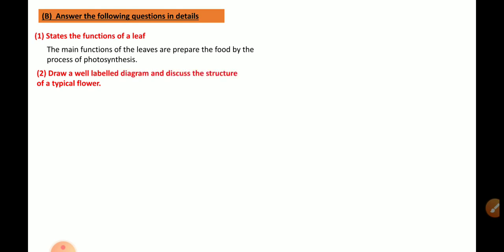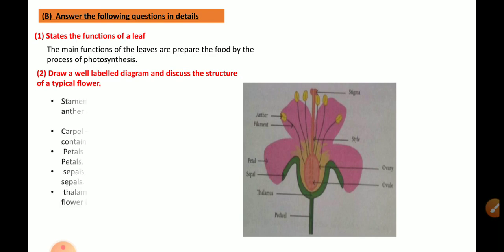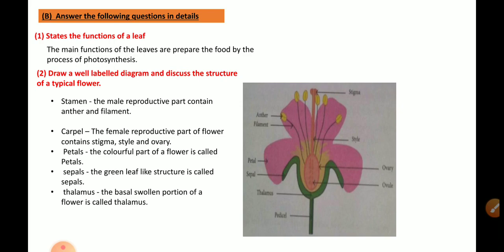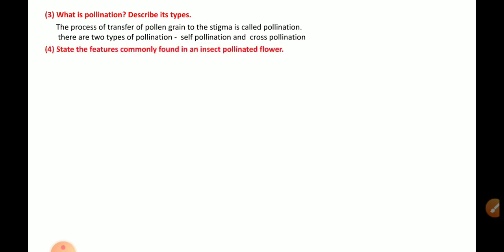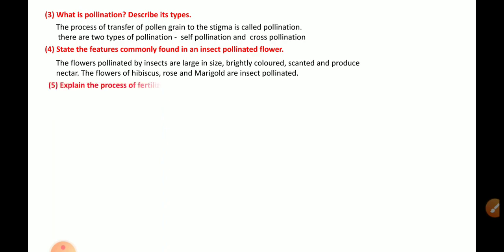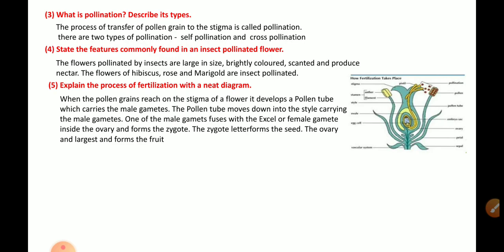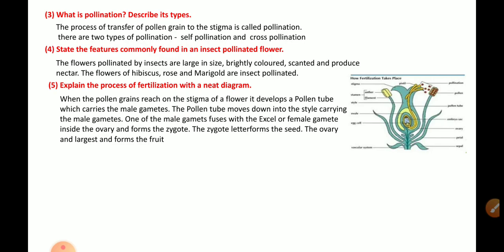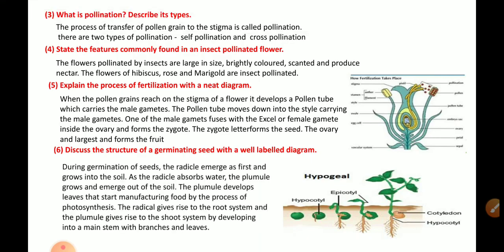ICSE CLASS 6 BIOLOGY CHAPTER 1 THE LEAF AND THE FLOWER LONG ANSWER QUESTIONS 2 PART 5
HII ALLL
In this video I am discussing about the objective type qustion answer of icse course of class6 Biology , chapter 1 - the leaf the flower.

the leaf and the flower